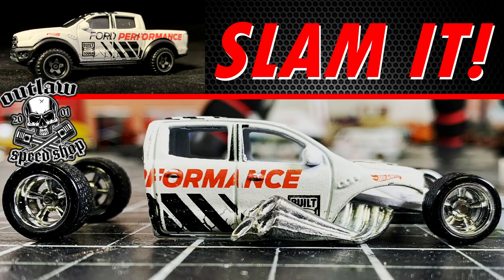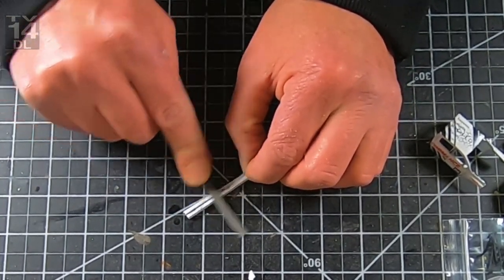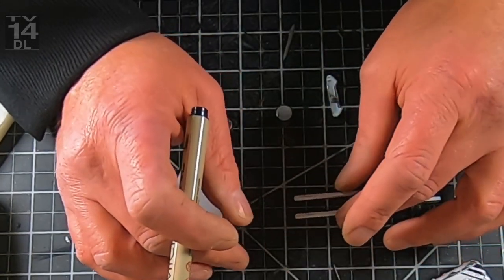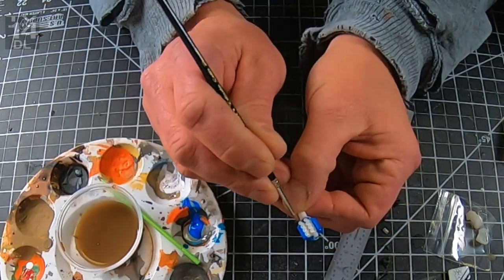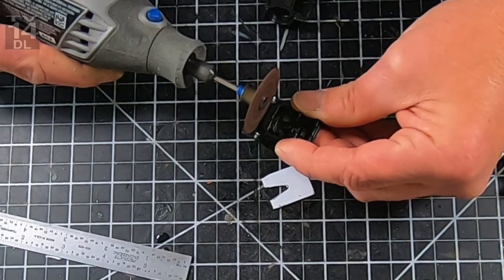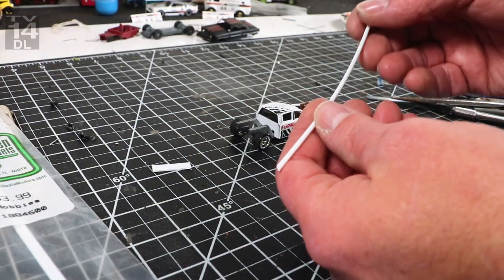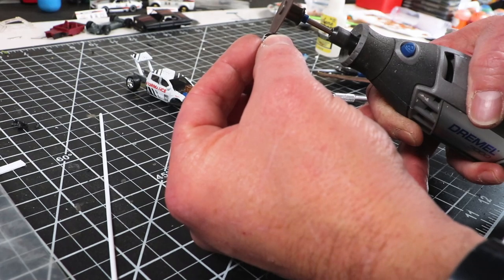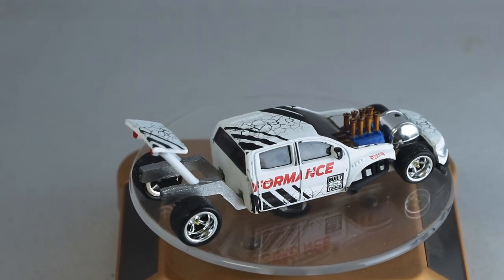Hot Wheels Custom Ford Pickup Cut Up and Slammed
In this episode I am cutting the crap out of a Hot Wheels Ford Pickup and channeling it over a handmade frame, butting out the bed, cutting off the nose...and I use the hood as a wing lol